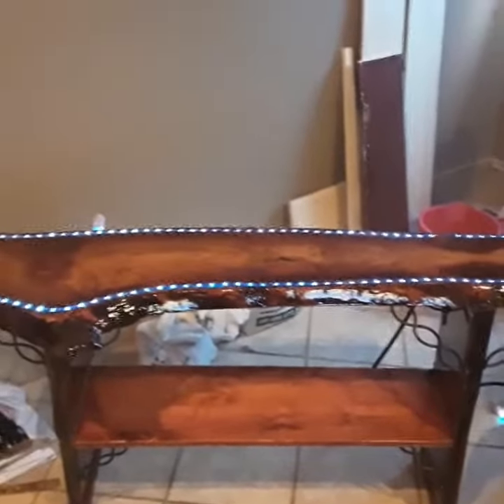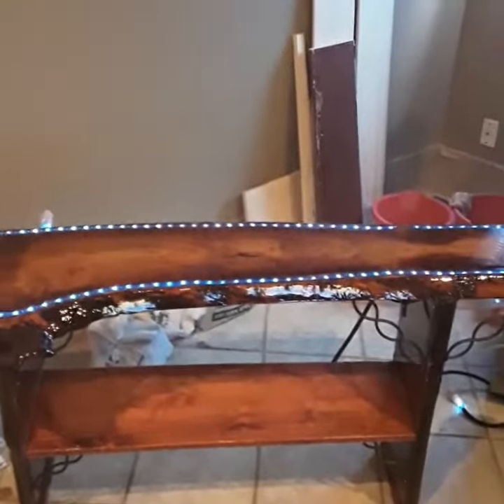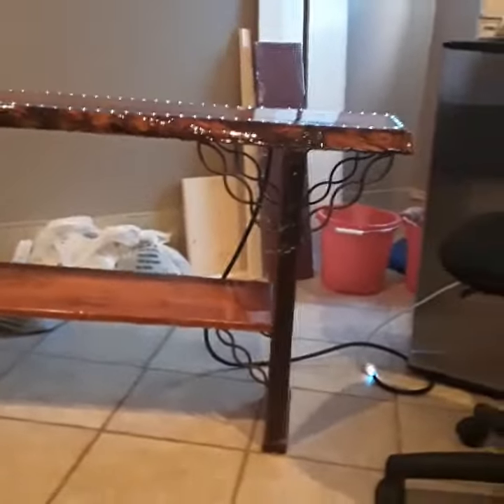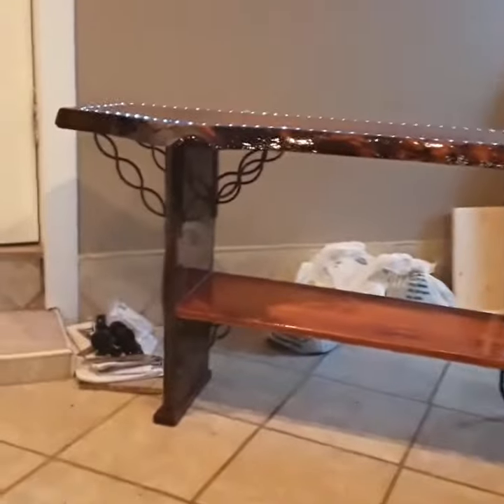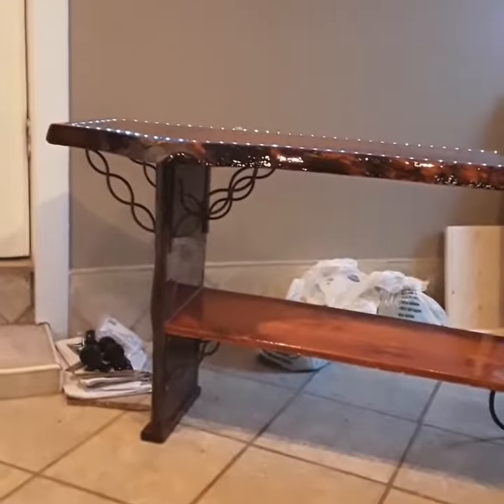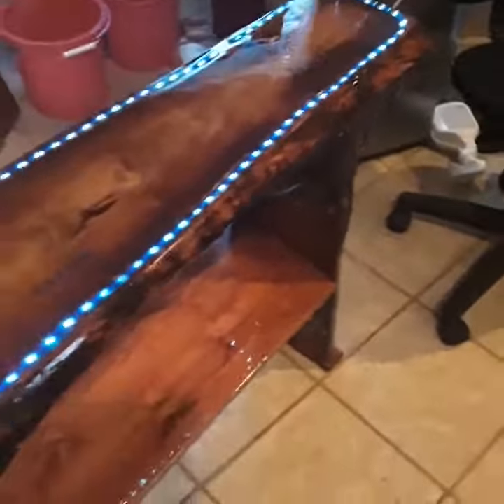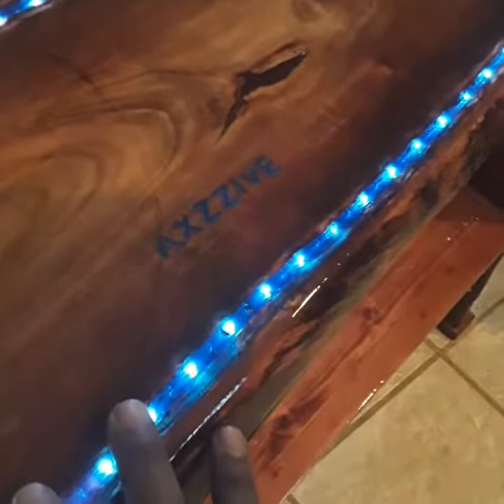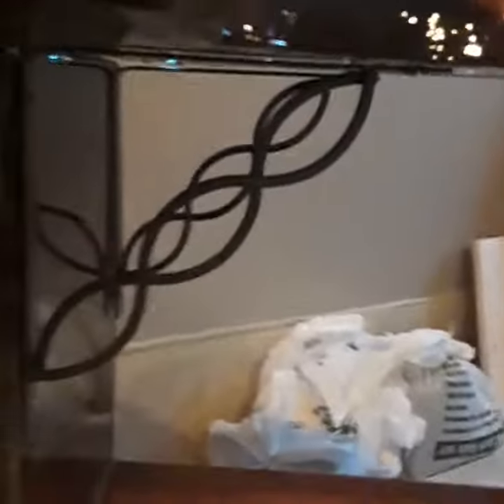Cherry wood TV stand custom made with LED lights.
Custom made by the artist Axzzive...